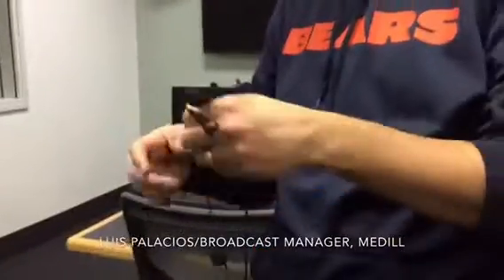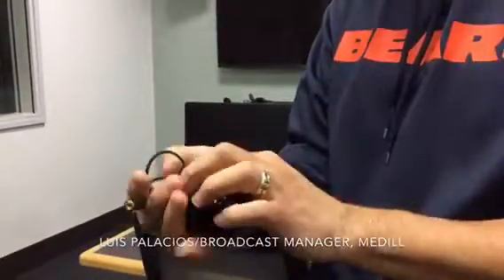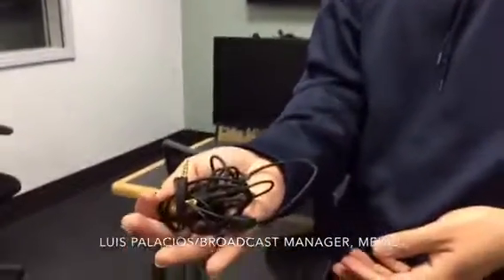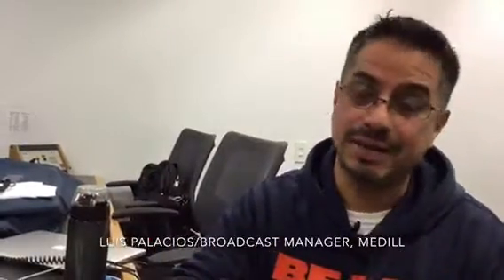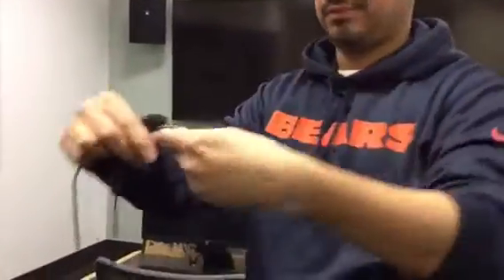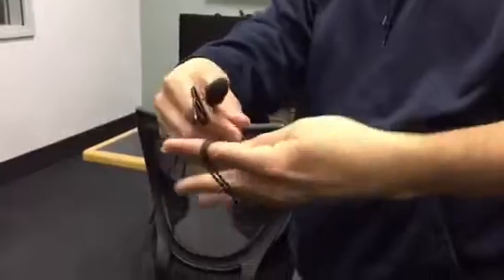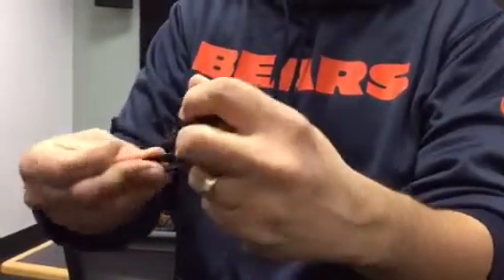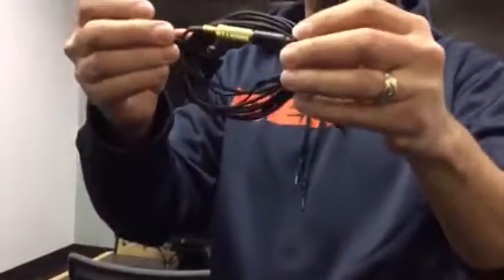Lav mic how to